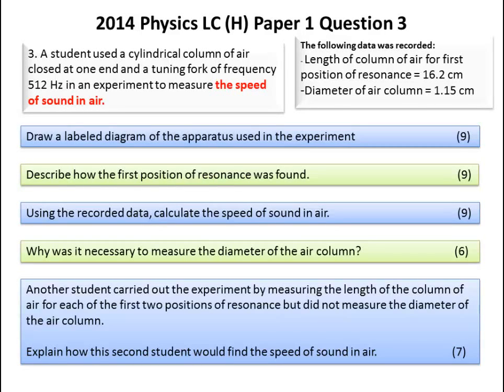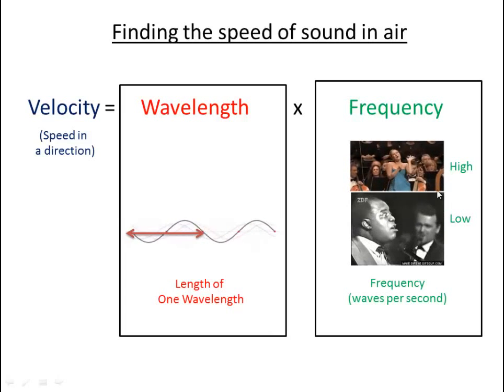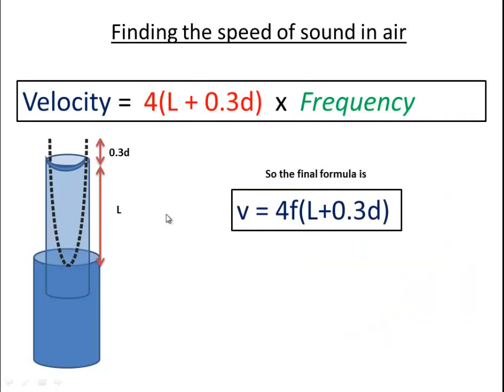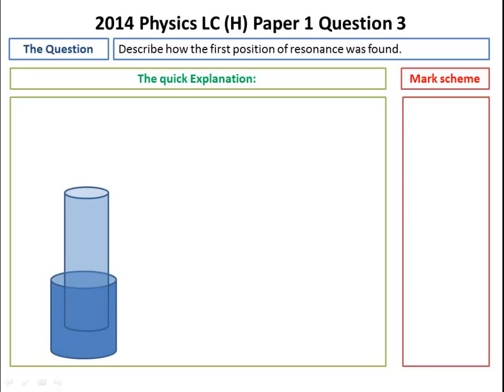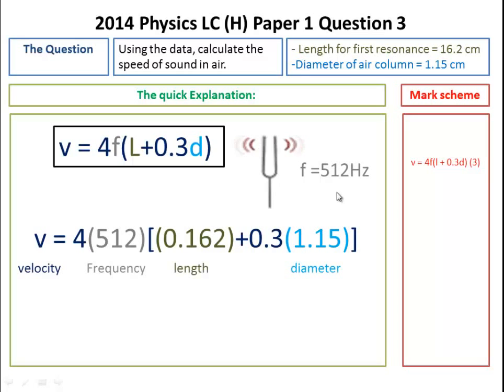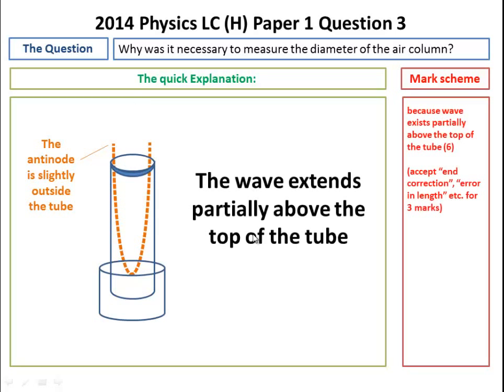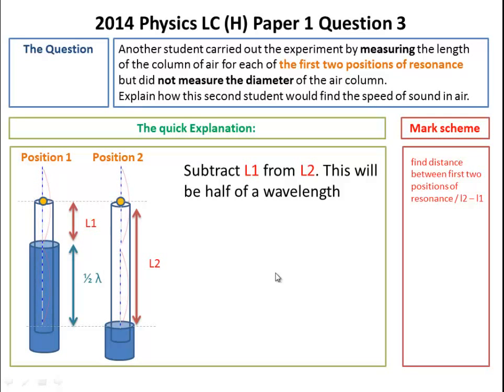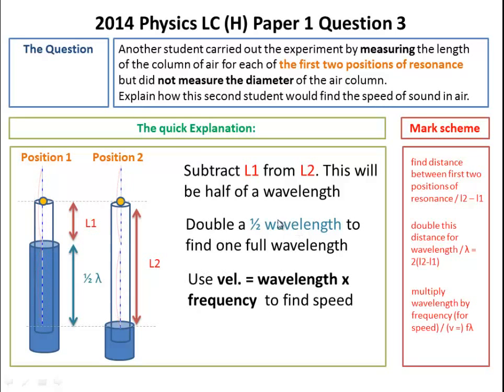2014 Leaving Certificate Physics Q3 Solution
2014 Physics Question 3 with a full solution and general tips.